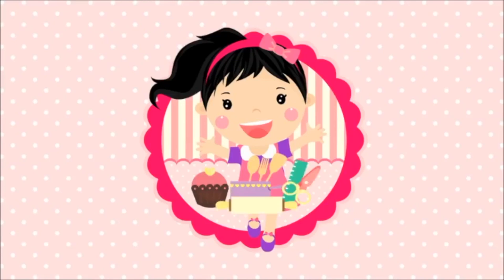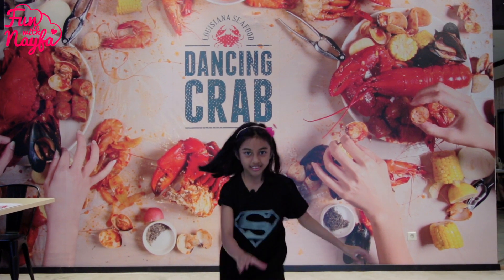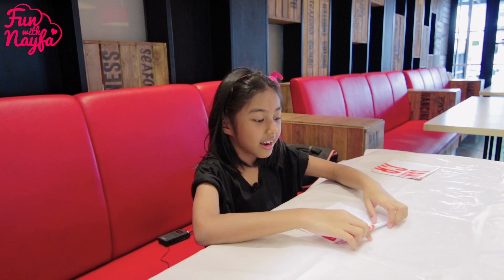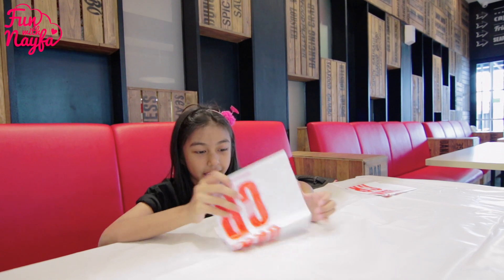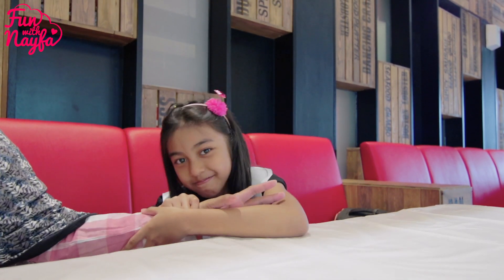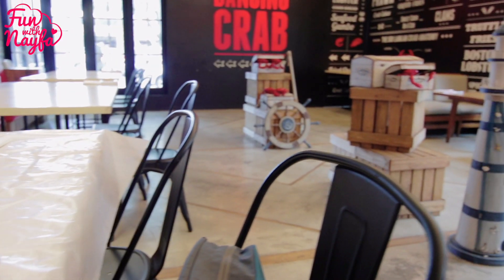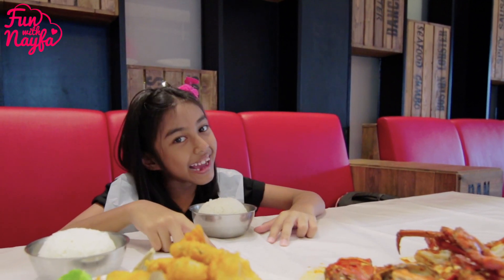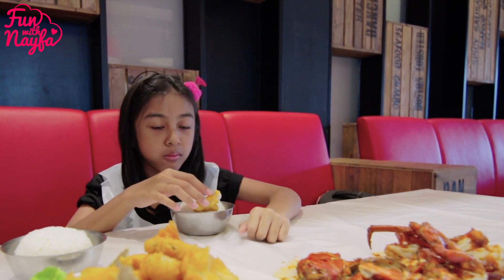Nayfa Makan Sea Food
Hi Teman-teman,

Bantu share video ini ke teman-teman dan saudara kamu ya :)

Love,
Nayfa